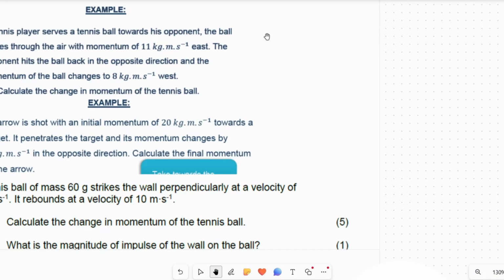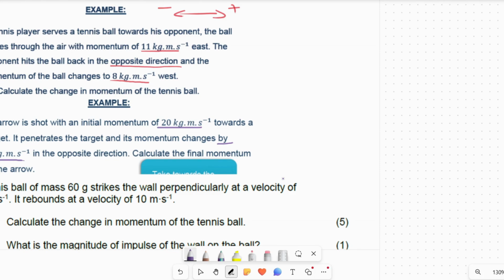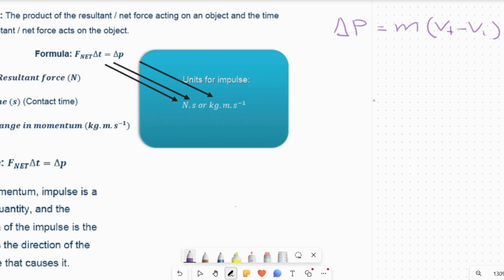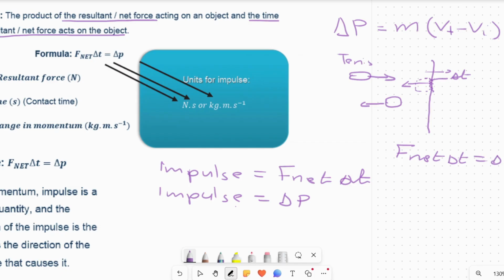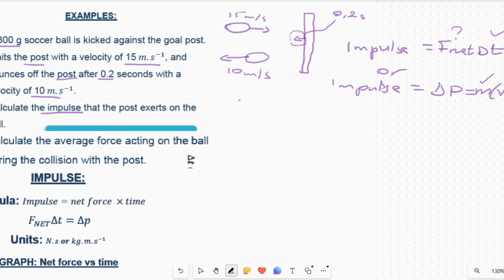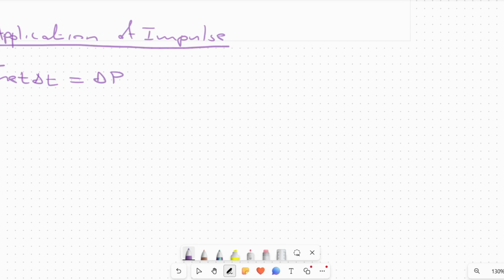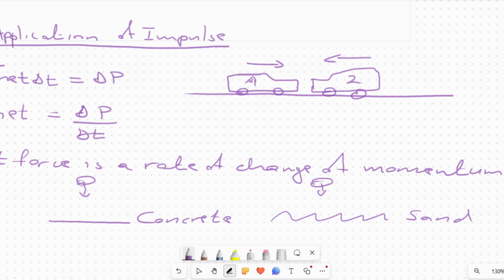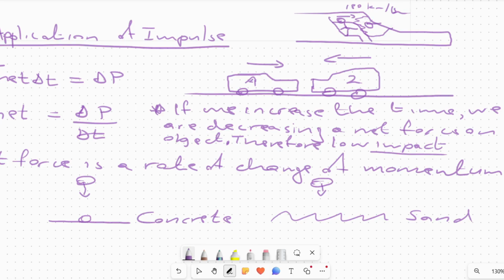Momentum Part 3 Change in Momentum & Impulse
What you will learn in this video:

✔ Definition of momentum
✔ What is change in momentum
✔ Meaning of impulse
✔ Relationship between impulse and change in momentum
✔ Step-by-step worked examples
✔ Common exam questions and mistakes to avoid